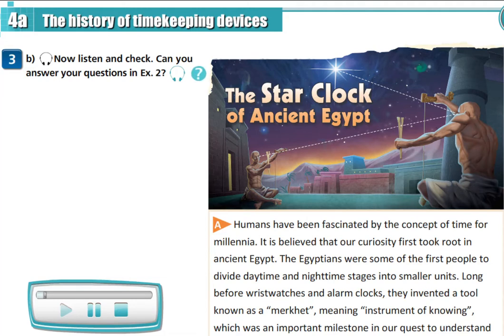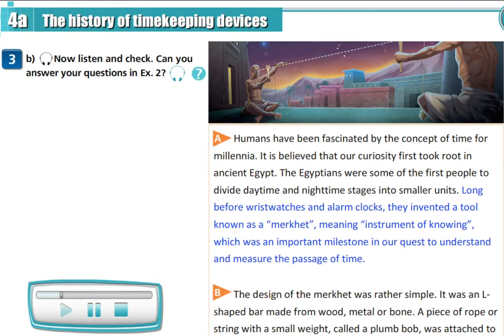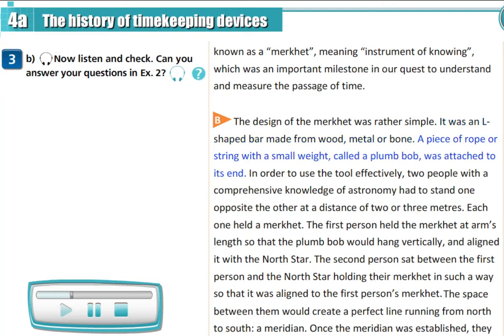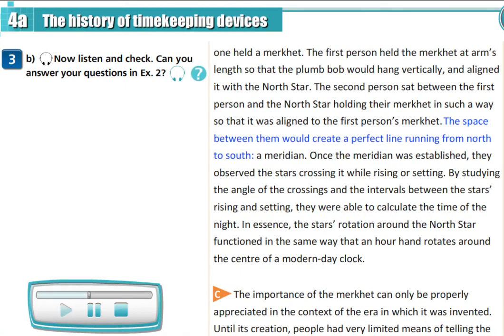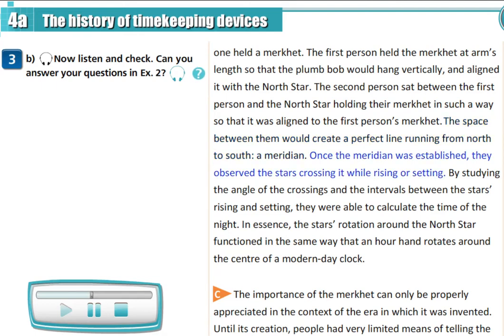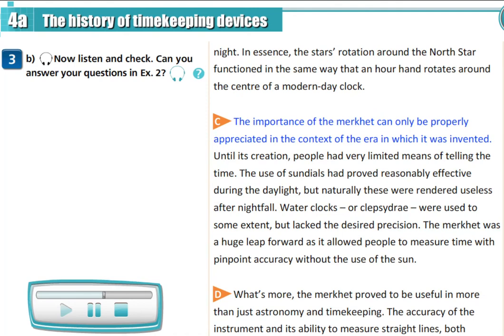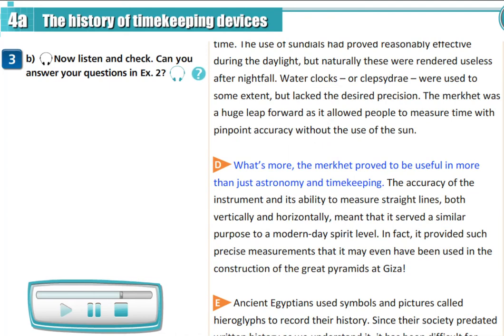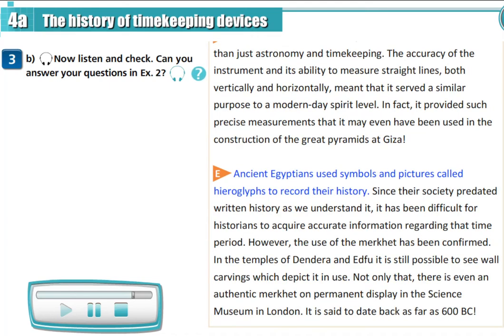Aspect 11 Module 4 The Star Clock of Ancient Egypt